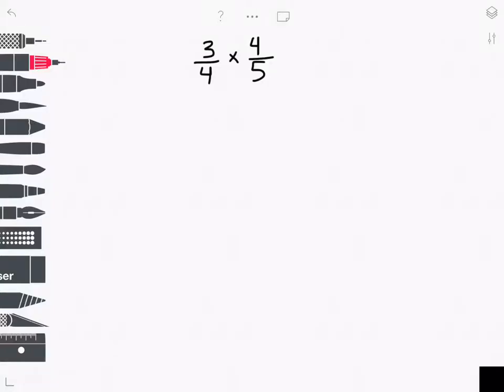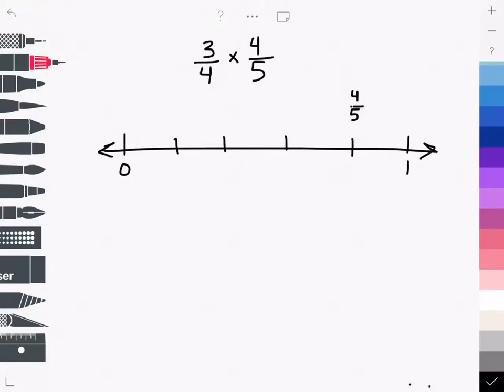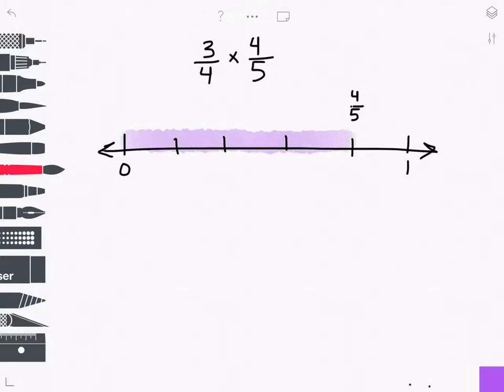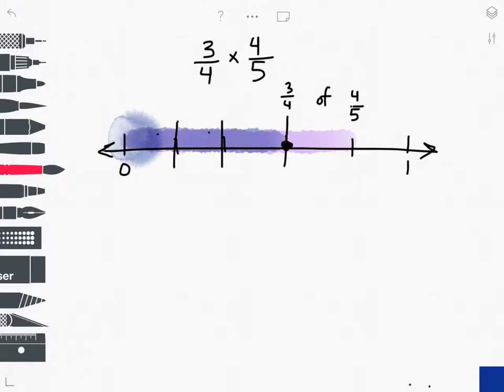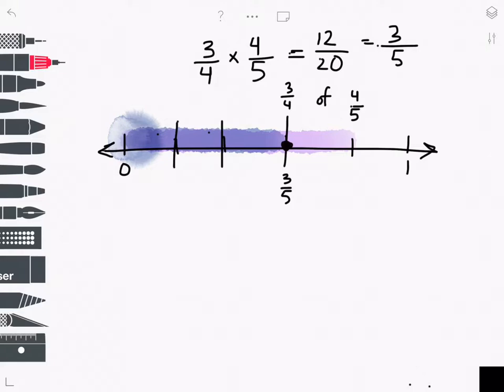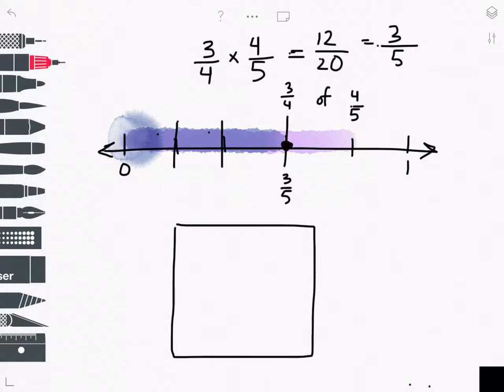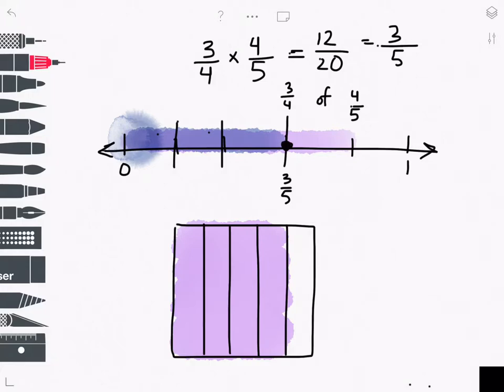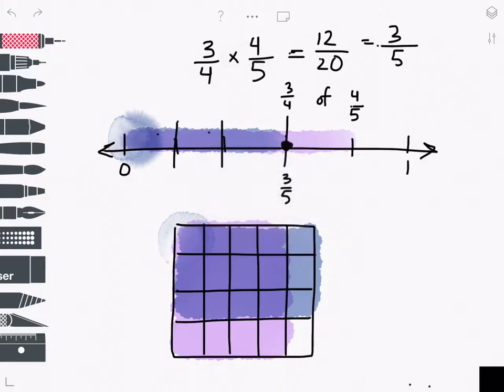Multiplication VR, Guided Practice 1